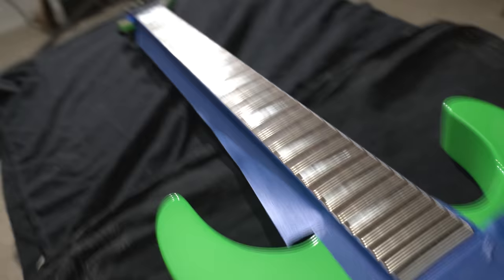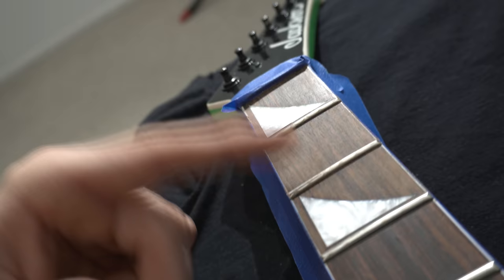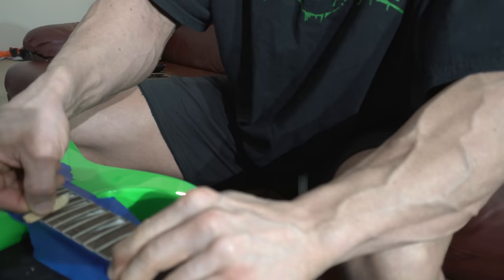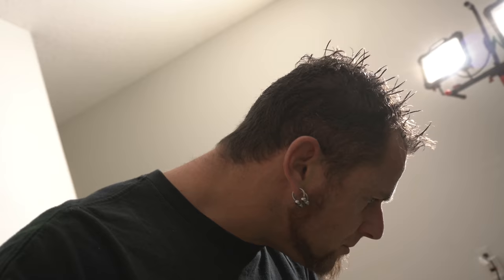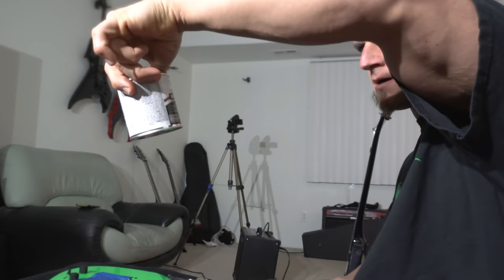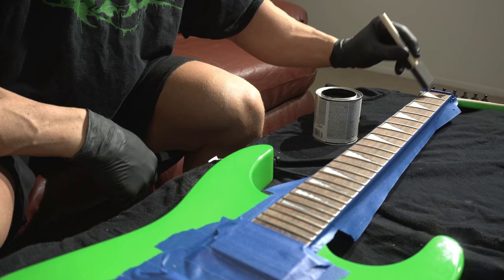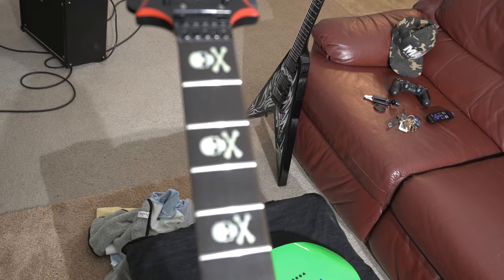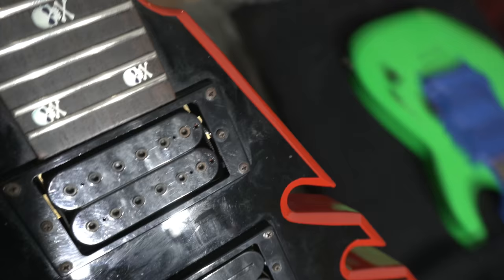Making It POP!!!! Ebonizing Rosewood Fretboard Part 1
I've been wanting to get around to ebonizing my Jackson Soloist fretboard ever since I stained my Moser Rosewood Fretboard.  So I jumped on it, and you'll see everything that I'm going through on this one.  I think you guys will enjoy these quite a bit, I had an absolute blast doing working on it and making the videos.  If you're new, welcome!!!  Hope you all are taking great care of yourselves out there.  Remain positive and keep your heads up, we're going to get through this!!!

Here's the link for the instructions that I followed to do this staining job: